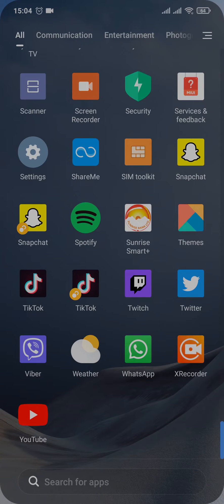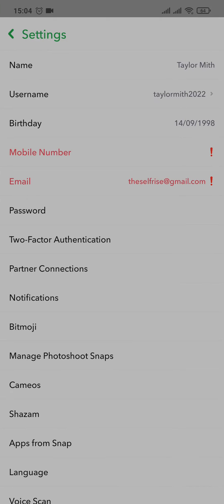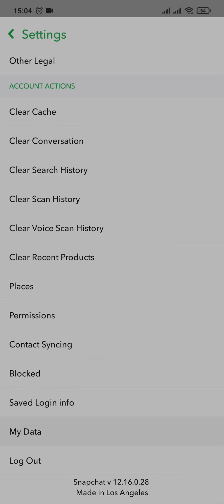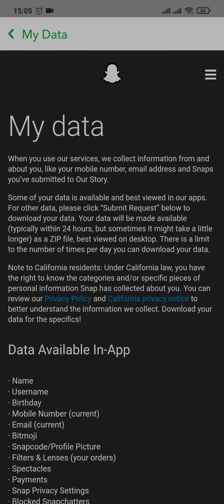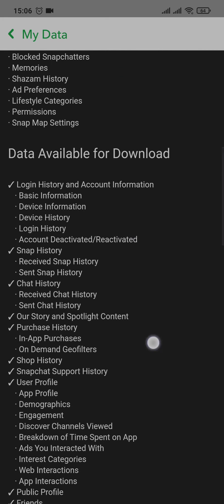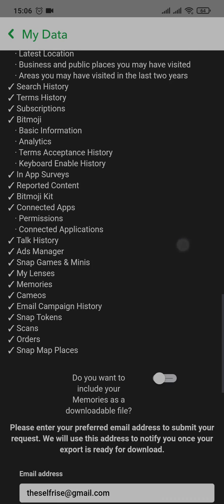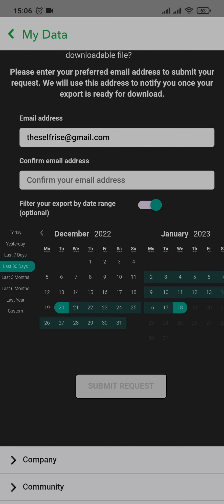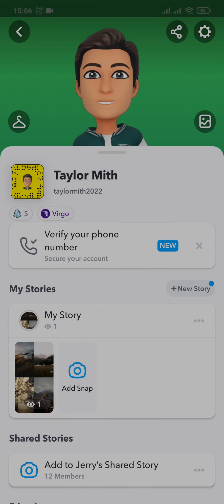How To Recover Deleted Snapchat Photos / Videos / Messages (2023)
Confused about how do you recover deleted snapchat pictures, videos and chats? This video explains the exact steps on how to recover deleted snapchat data. Make sure you watch the video till the end and to learn it in much detail please read the information provided below:

-Firstly, Open the trash or recycling bin on your smartphone. When you remove a photo or video from the Snapchat app, it may be relocated to your device's trash or recycling bin.

-In order to recover the files we will have to recover the data of the snapchat. To do that you must visit your profile click on the top right of the screen to go to settings.
- Scroll down and click on my data and insert your Log in information.
- After that, you may enter your "My Data" page on snapchat and choose the date of which you want to view the data".

We hope this video is helpful to our supporters?